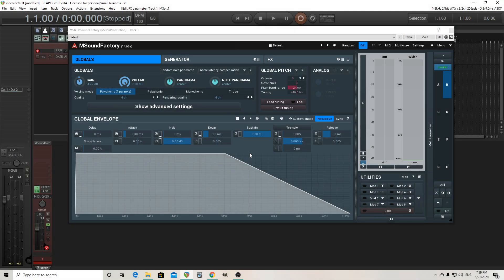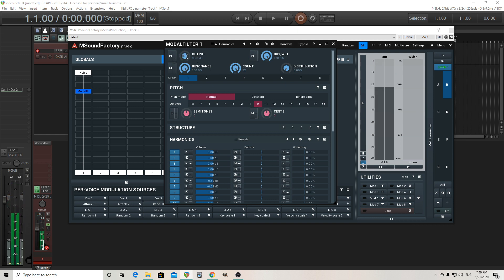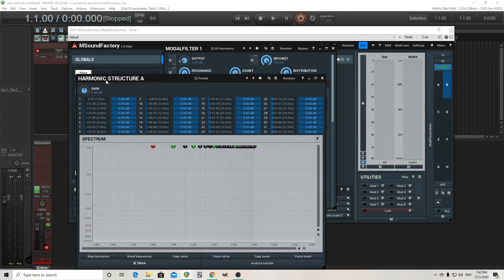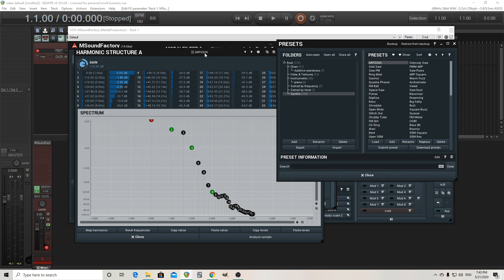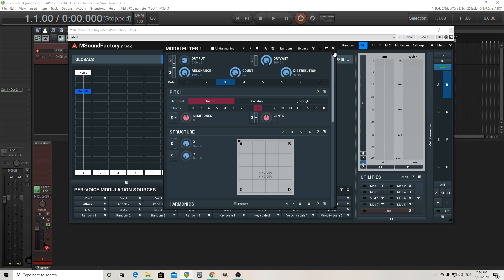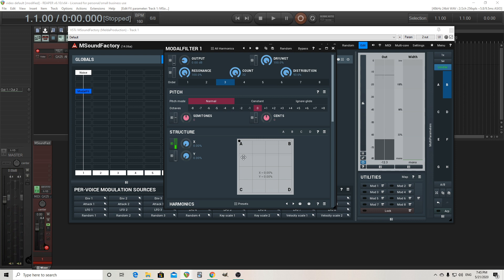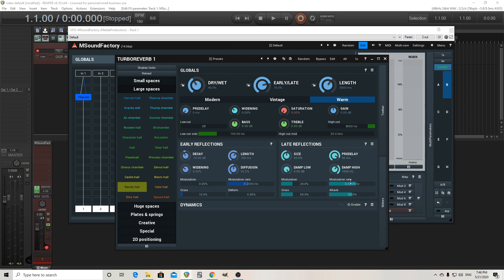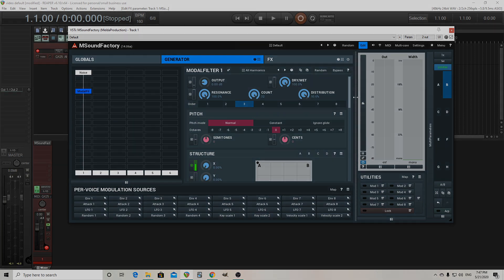Dark Atmospheric Metallic pads in MSoundfactory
Recently someone asked me how to use the modal filter to make harsh sounding, inharmonic pads. In this video I'll quickly show the basics of how its done and some different adjustments you can do to them. This is one of the things MSF can do that is difficult or impossible to do in other software.